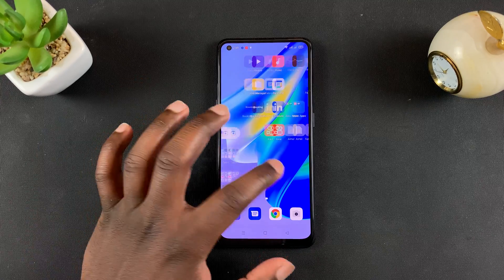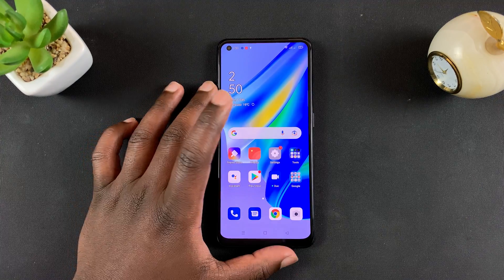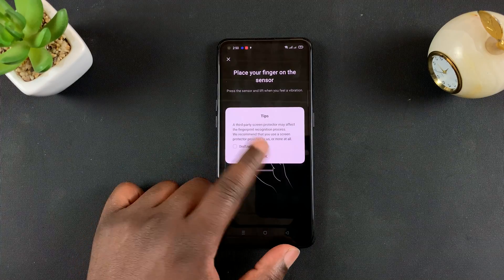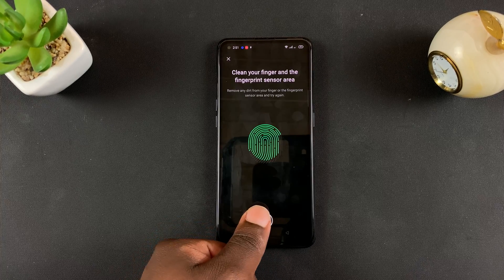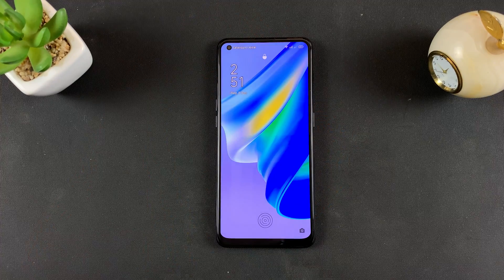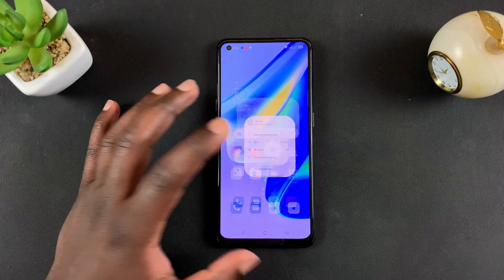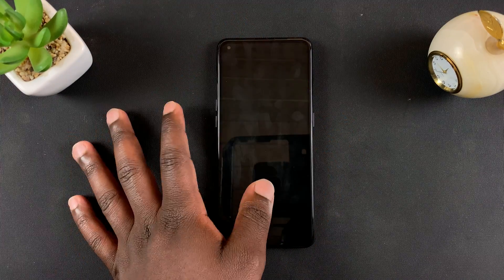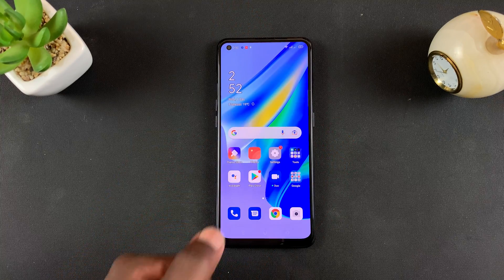How To Set Up Fingerprint On OPPO A95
Learn how to set up fingerprint on Oppo. The Oppo A95 has an under the display fingerprint sensor as one of the biometric security features.

The fingerprint sensor on the Oppo A95 is under the display. It will illuminate to show you where to place your finger. You'll also be able to change the fingerprint sensor animation on your Oppo phone.